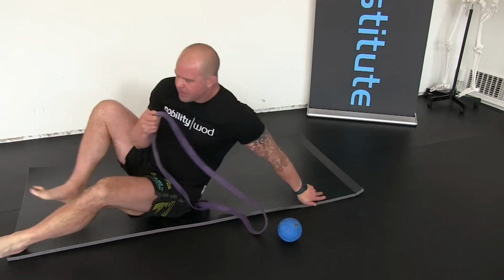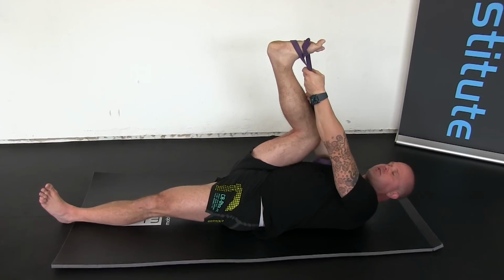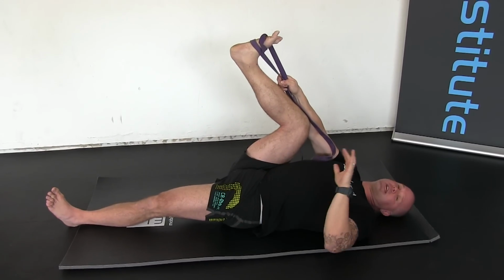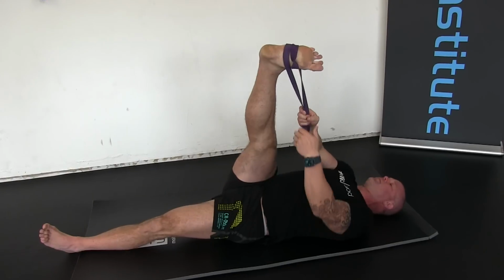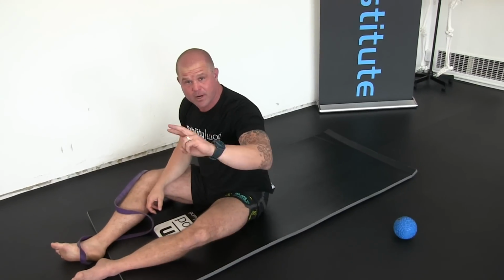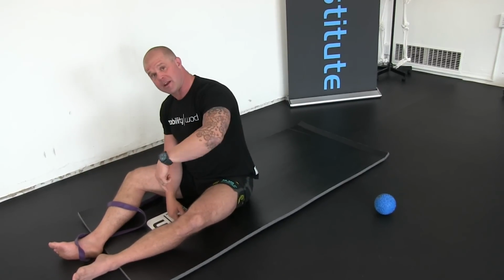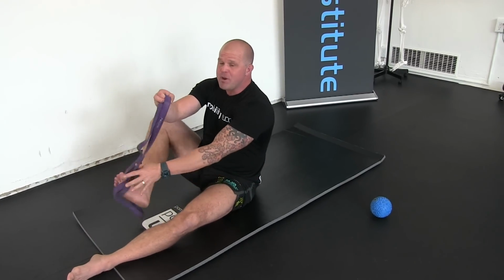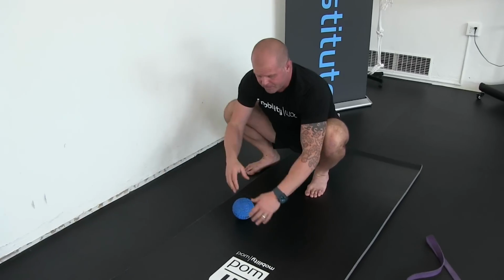Crossfit Open 17.4 Recovery - Hamstrings & Adductors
17.4 hit us with a lot of deadlift and sneaky wall ball action. Safe money is on cooked hamstrings and adductors.

Use a band for some lock-out work to turn those hammies back on and address stiffness in the adductors.